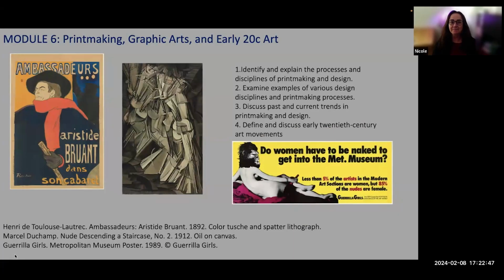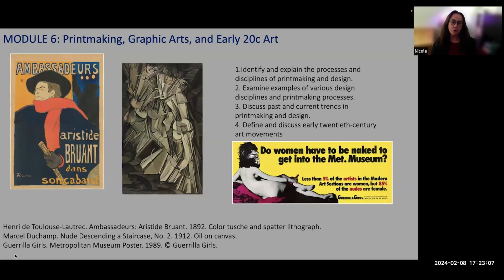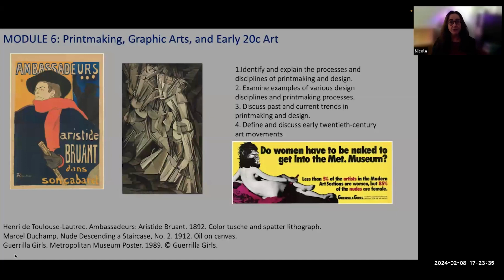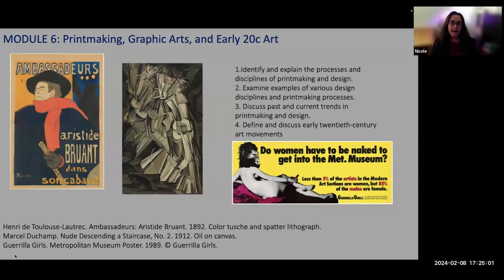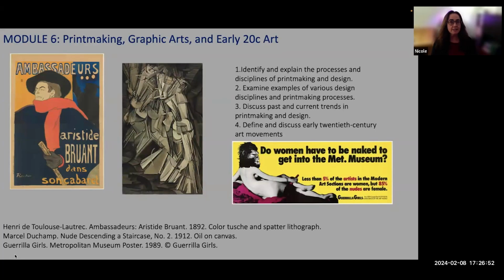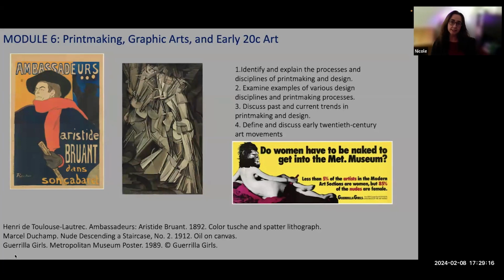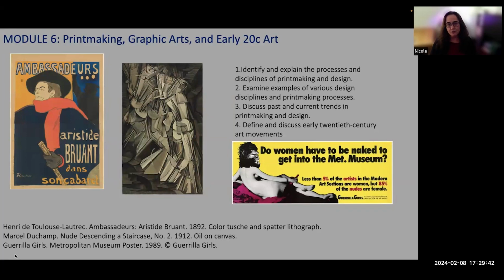MODULE 6 Introduction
MODULE 6 Intro:
Images:
Henri de Toulouse-Lautrec. Ambassadeurs: Aristide Bruant. 1892. Color tusche and spatter lithograph.
Marcel Duchamp. Nude Descending a Staircase, No. 2. 1912. Oil on canvas.

In Module #6, we will examine printmaking, graphic design, and Modernism.

Printmaking describes processes for creating multiples. In fifteenth-century Europe, the print medium rose as a premier mode of communicating ideas quickly and effectively, and printmakers like Dürer and Rembrandt rose to fame.

We will also examine the disciplines of design, which is related closely to printmaking. In the previous module, you learned about Henri de Toulouse-Lautrec, who bridged the gap between printmaking and design in his posters of Parisian nightlife (see Frank 136-138). His posters echoed influences of Japanese printmakers and Art Nouveau designers, and his work was especially influential to future printmakers and designers. Toulouse-Lautrec and other designers employ art and technology to communicate ideas through the use of symbols, type, and/or illustration.

The chapters on printmaking and graphic design correspond to the beginnings of Modernism (from 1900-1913), which is the focus of Chapter 22. You will examine how artists were inspired by or reacted to revolutions in science, philosophy, and technology. The Fauvists and Expressionists experimented with the visual elements to free color and form from their representational or realistic values. While Picasso’s interest in African masks inspired his Cubist tendencies, Braque’s Cubist paintings were product of a systematic breakdown of space in painting. While the Futurists favored war and anarchy, other artists and designers removed themselves from politics.

Objectives

At the end of this lesson students will be able to:

Identify and explain the processes and disciplines of printmaking and design.
Examine examples of various design disciplines and printmaking processes.
Discuss past and current trends in printmaking and design.
Define and discuss the following early twentieth-century art movements: Fauvism, Expressionism, Cubism, Futurism, and modernist modes of abstraction.